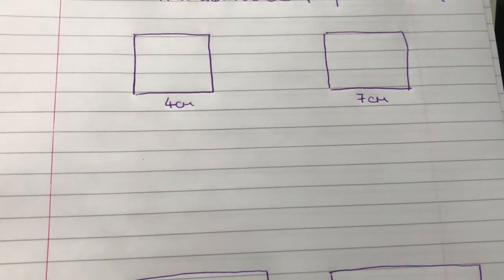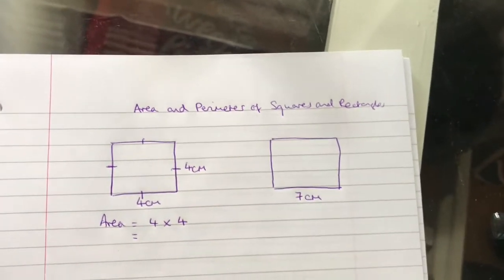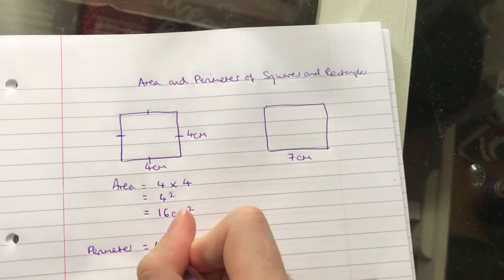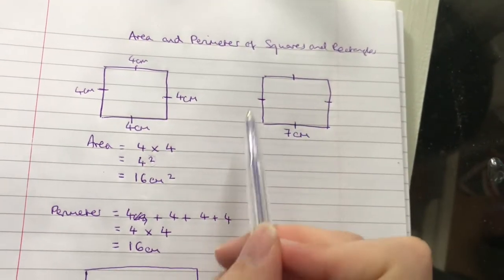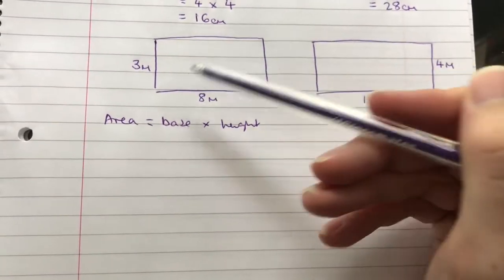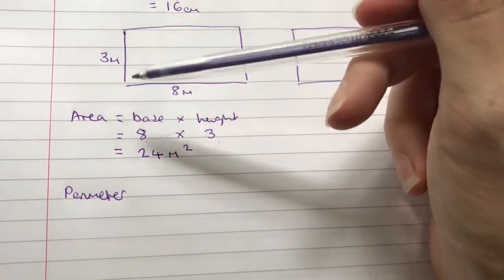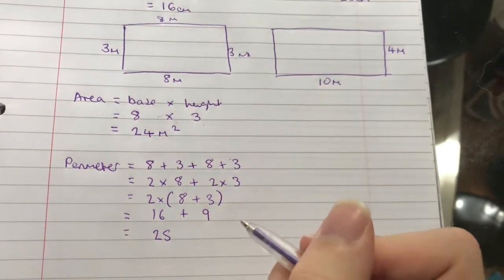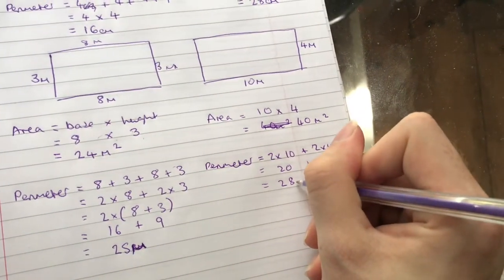How to: Find the Area and Perimeter of Rectangles